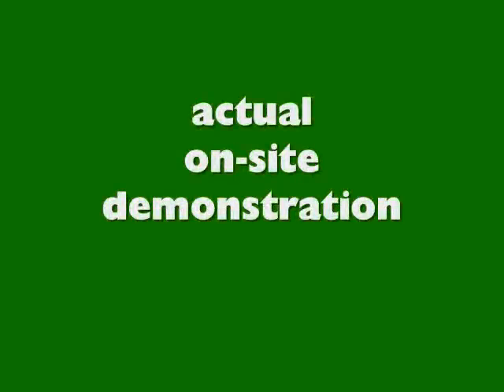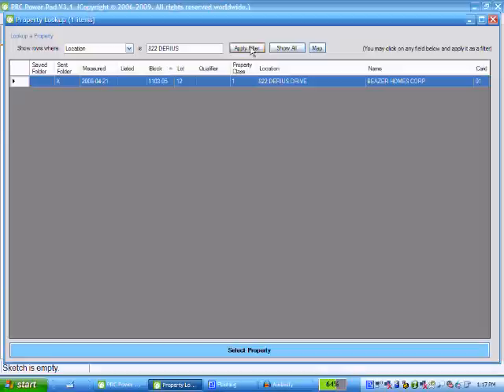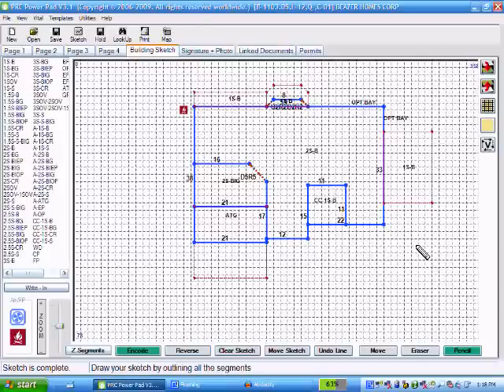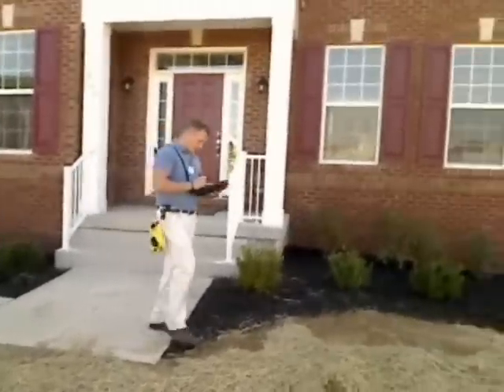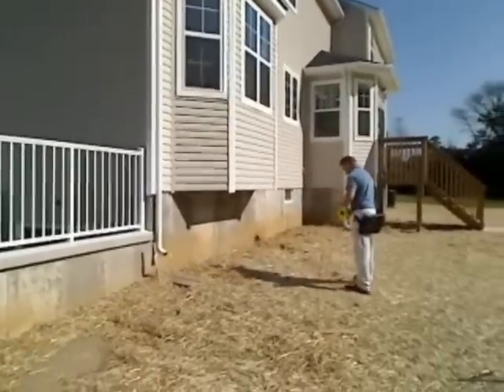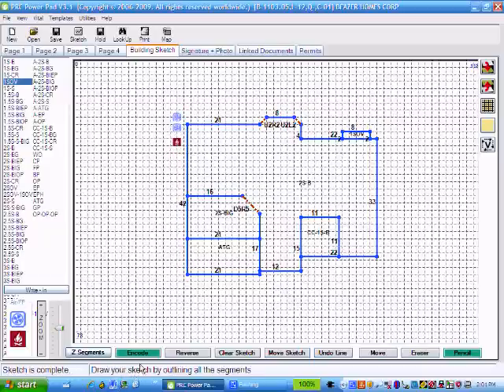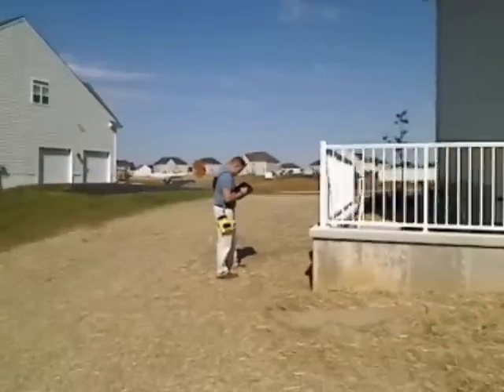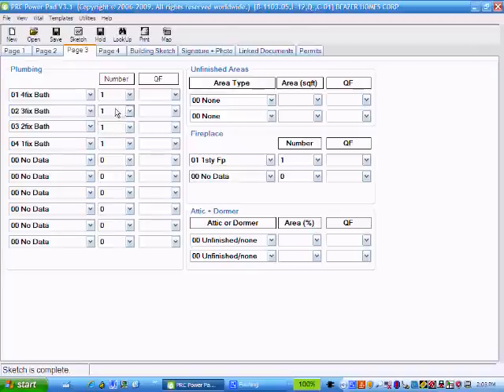powerpaddemo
Actual in field demonstration of the PRC Powerpad Electronic Data Collecting Software featuring patented Sketch Freedom technology.